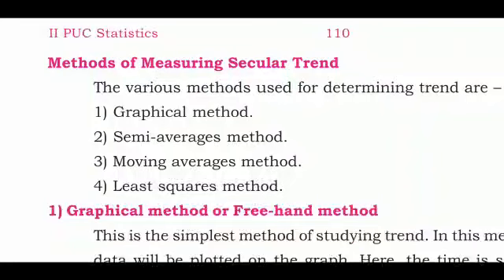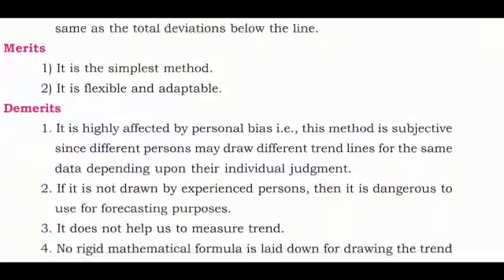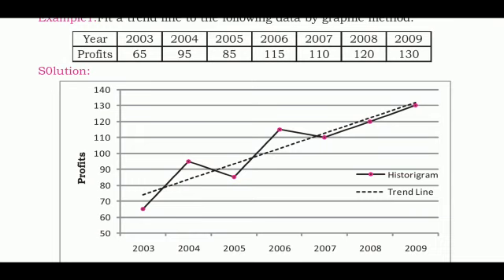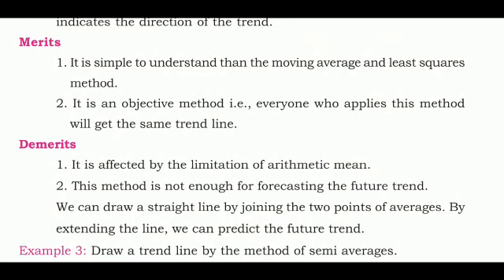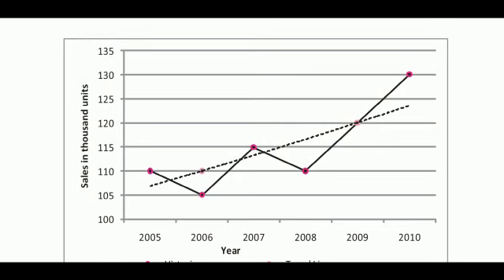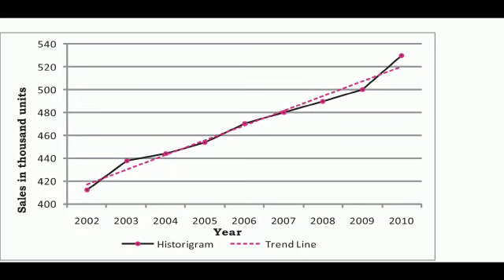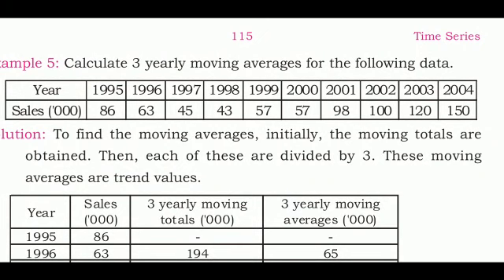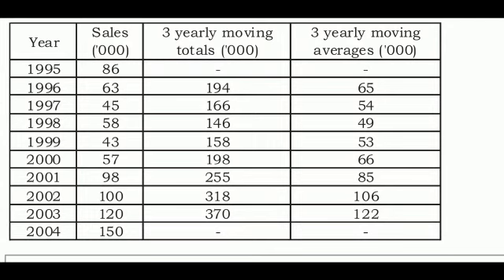By Prof S. P Kulkarni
Time Theory Contd...